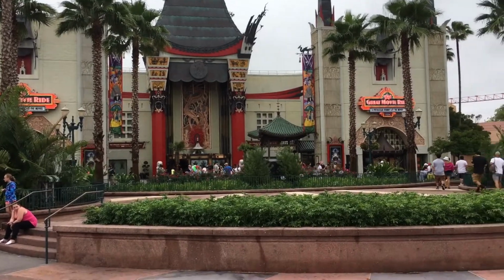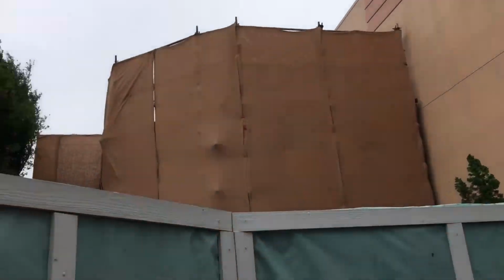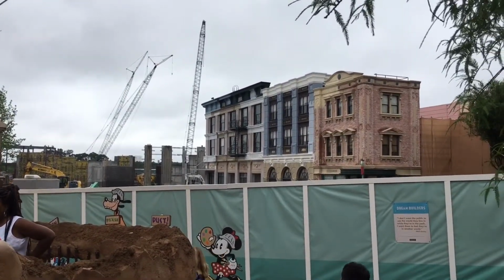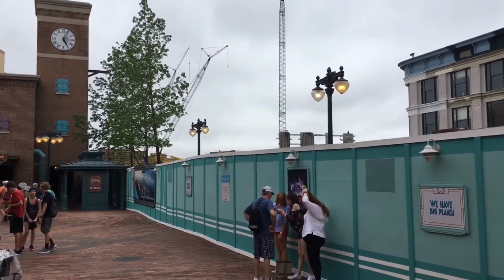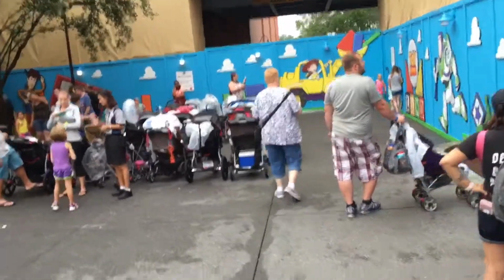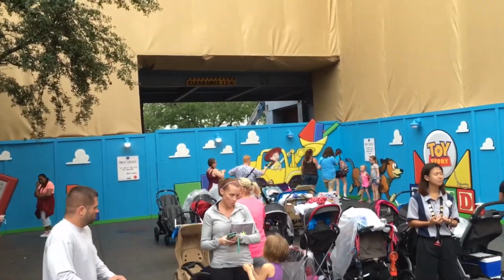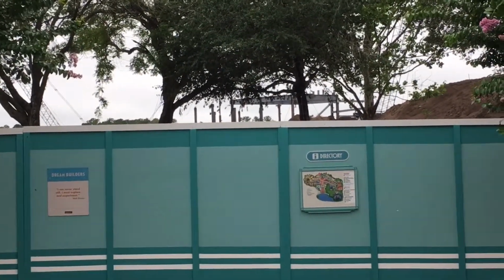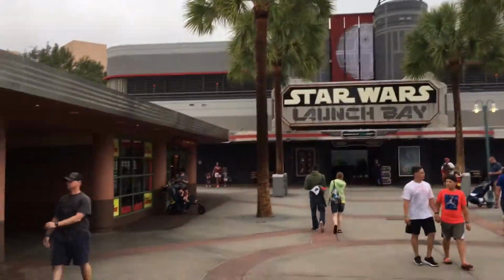Tour of the Town: Hollywood Studios 6/7/2017 (4K)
Join Chris as he checks on construction and other things around Disney's Hollywood Studios.